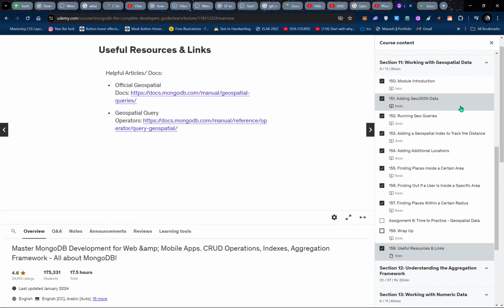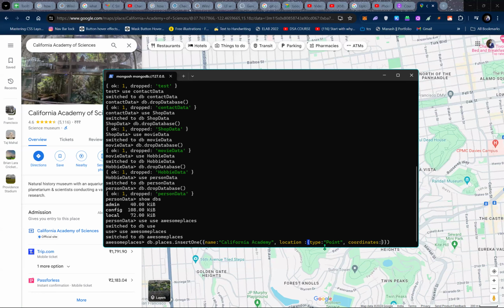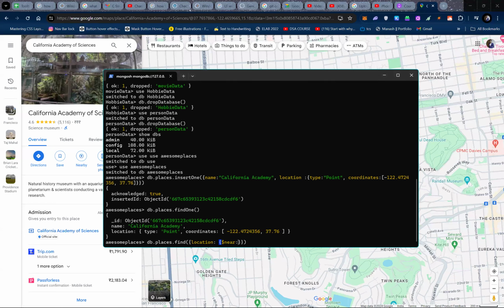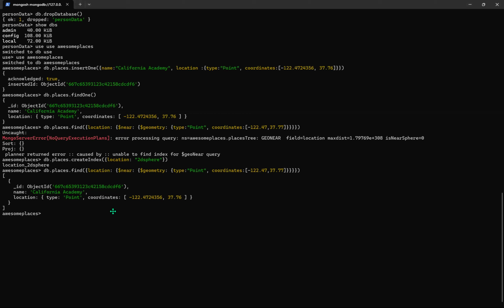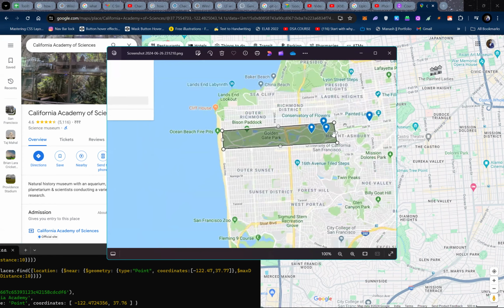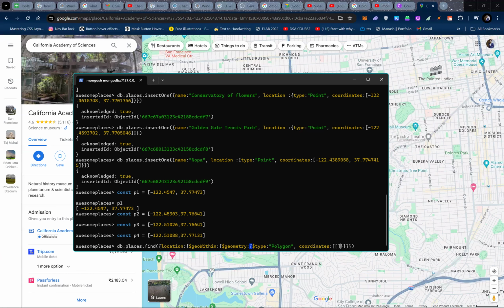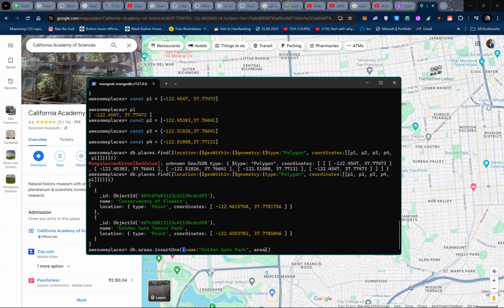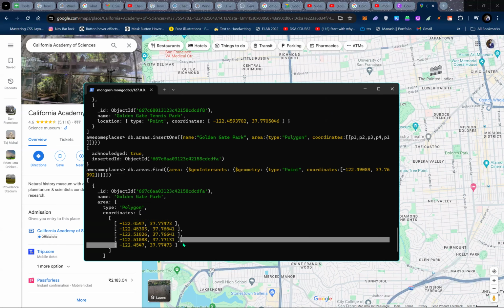Learning MongoDB || Geospatial Data